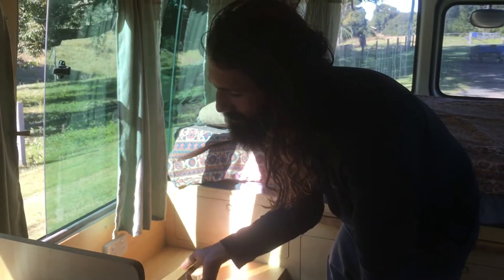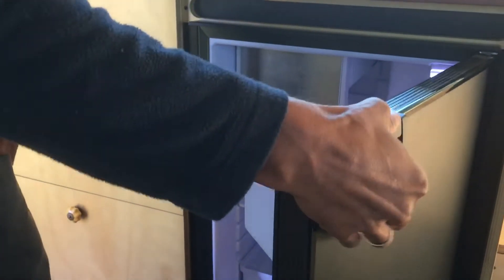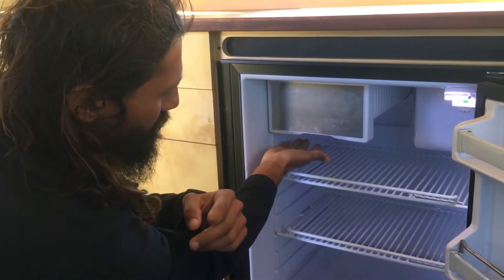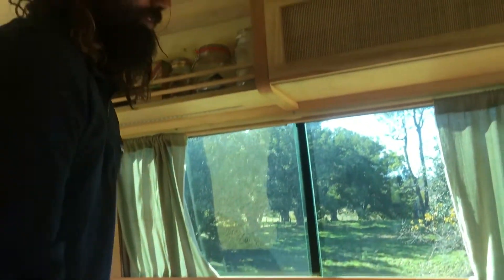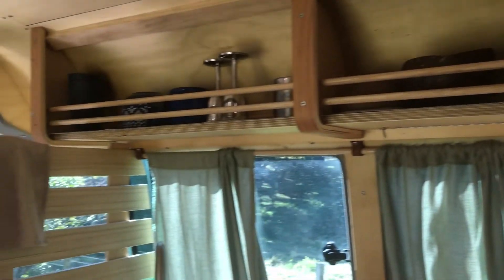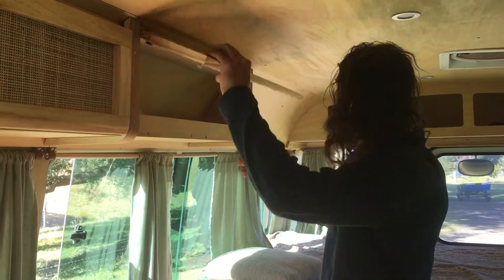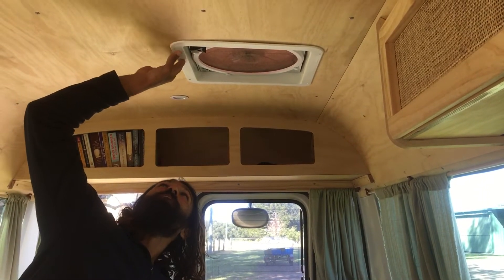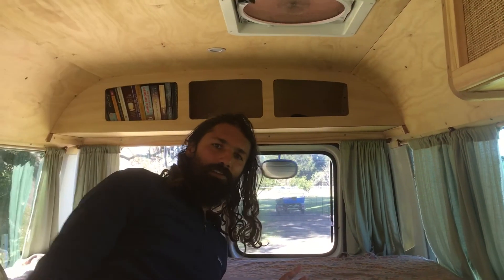Gus - fridge, lights, fan